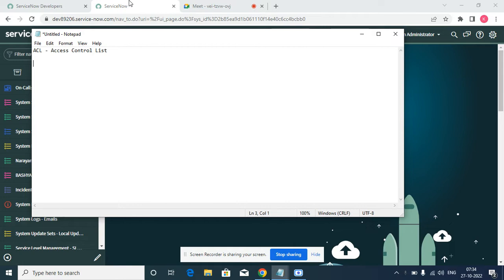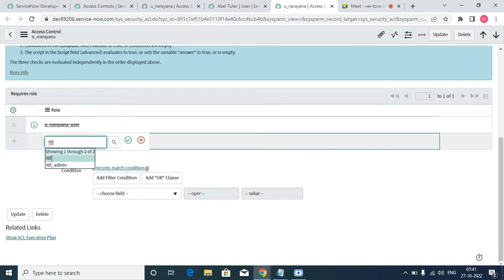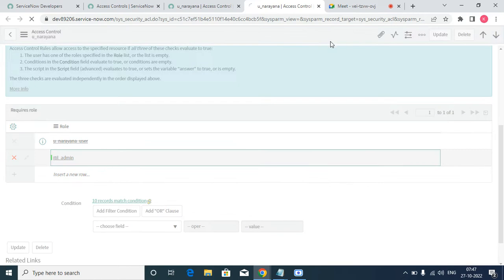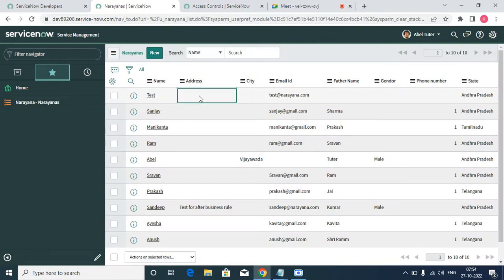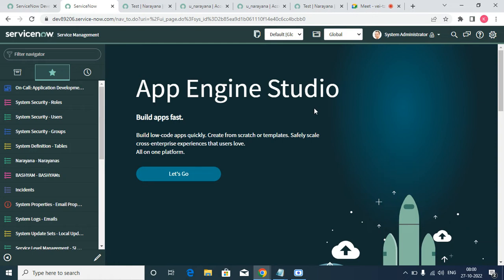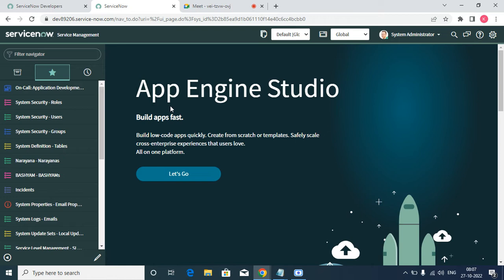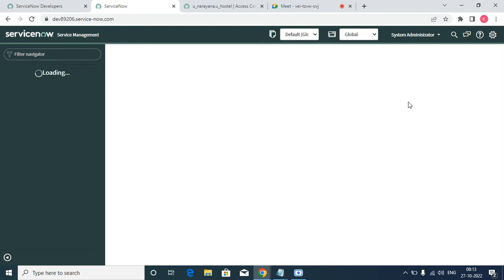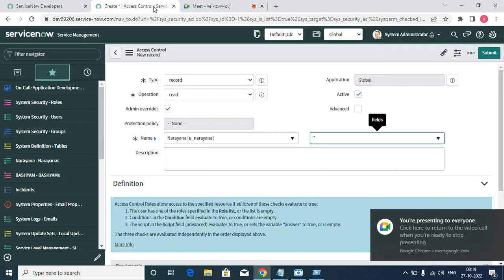ServiceNow ACL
ServiceNow Access Control Lists